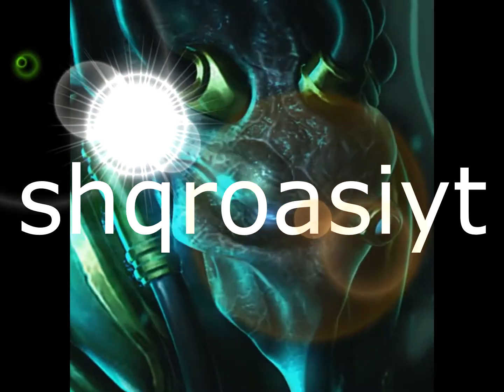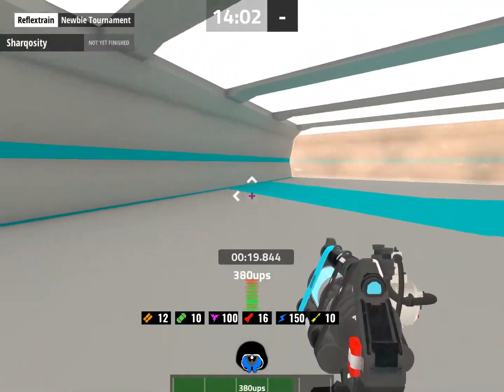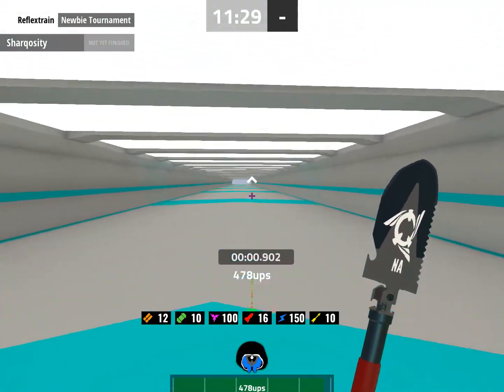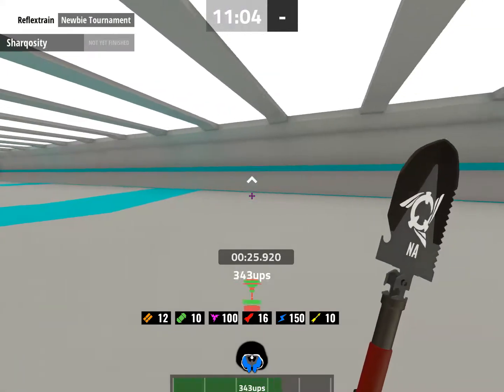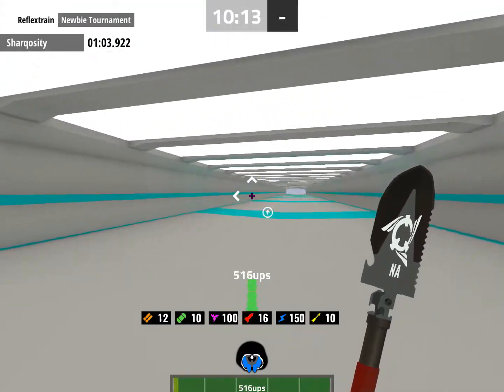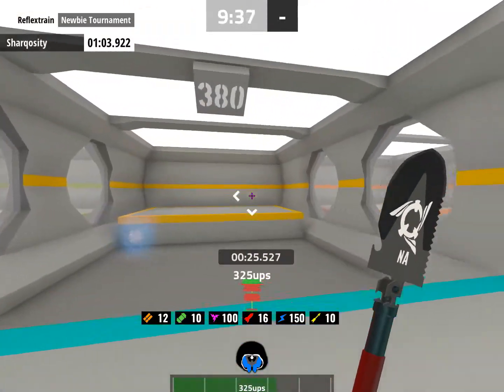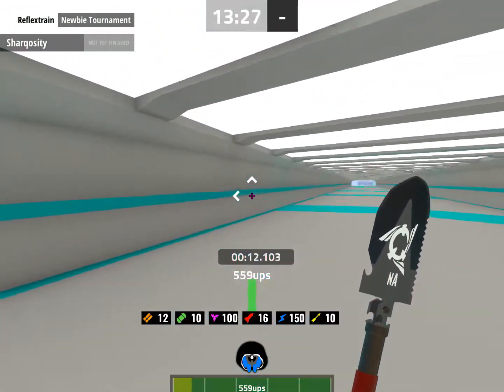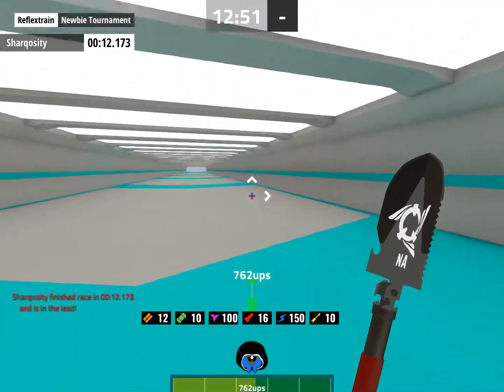Reflex movement tutorial CJ and Strafe jumping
What I forgot to mention in the video is that your "center line" actually moves in the direction that you are strafing in. So when you flick back, you don't have to flick as far because your trajectory was altered by strafing the other way.

Another note, the aforementioned "center line" is actually the direction of your character's movement vector.